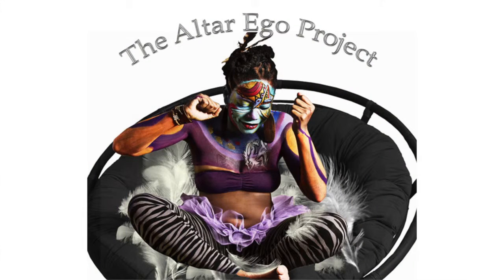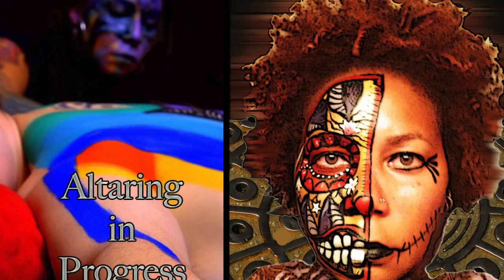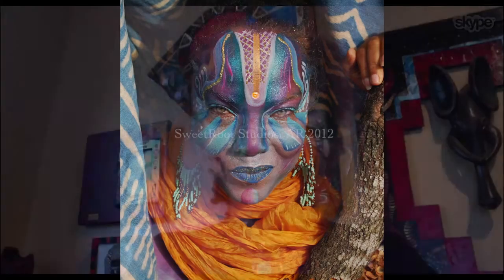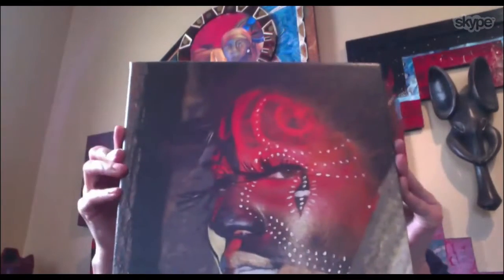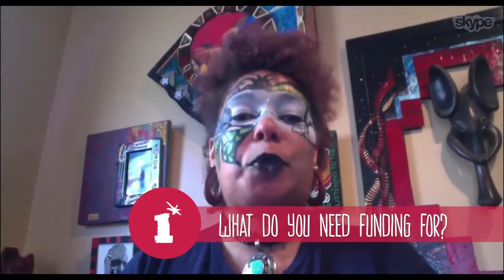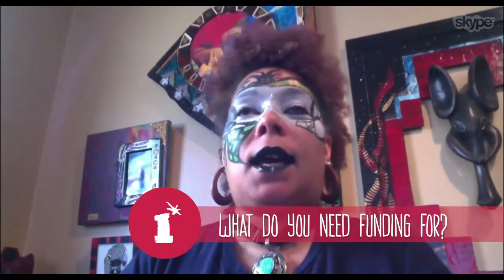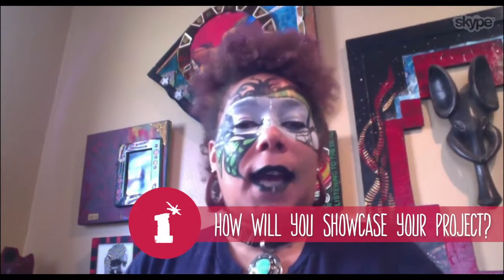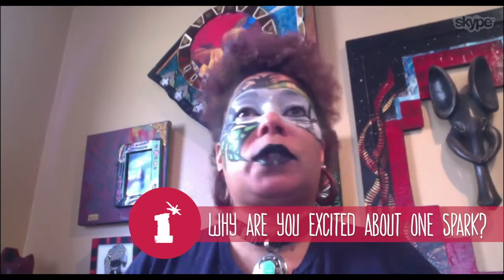One Spark Creator - Altar Ego Project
Get to know Altar Ego Project, a One Spark 2013 Creator.

One Spark Creators will showcase their projects at One Spark 2013 (April 17-21, 2013), the world's crowdfunding festival, and collect votes to win a piece of the $250,000 crowdfund and up to $1M in potential investment dollars from Jacksonville Jaguars owner, Shad Khan's STACHE Investment Fund.